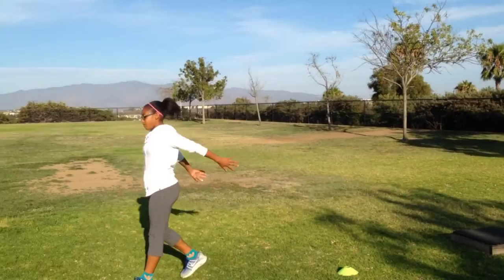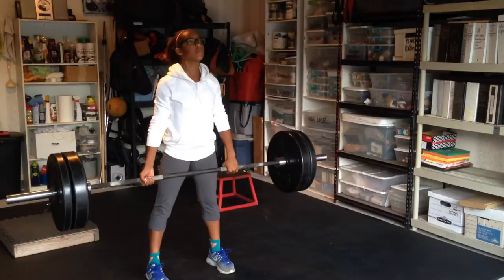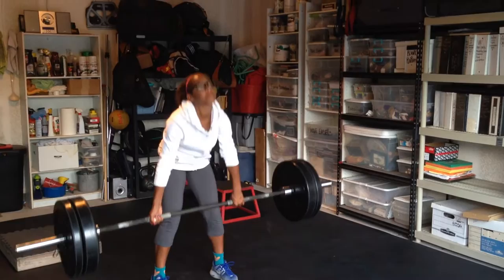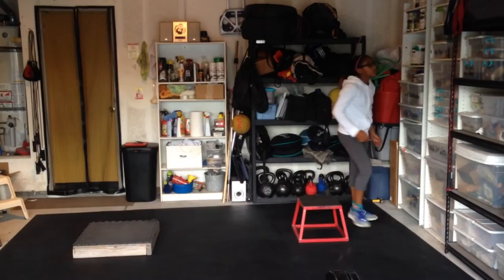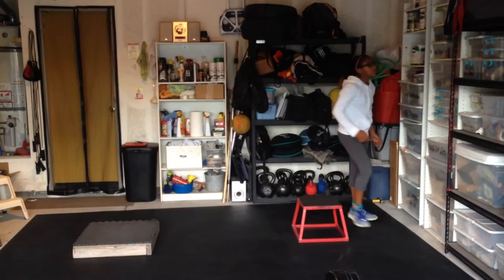Youth Triple Jump - Complex Training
Junior Olympic National Championship triple jump qualifier Jazmine in a recent jump/strength session. Here we are complex training - using applied Plyometric work combined with resistance training. This is an advanced exercise - as the athlete must be able to execute the lifts correctly AND strike the ground correctly during the jump - otherwise the training is not beneficial, and may even be detrimental. This is a highly effective method for enhancing sport-specific power - but I would not recommend it for beginners.  Enjoy!